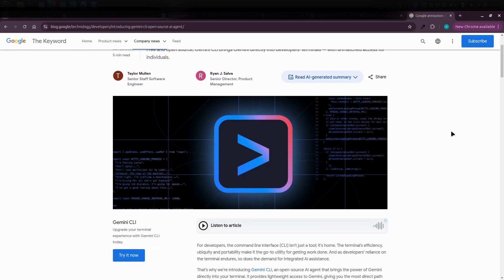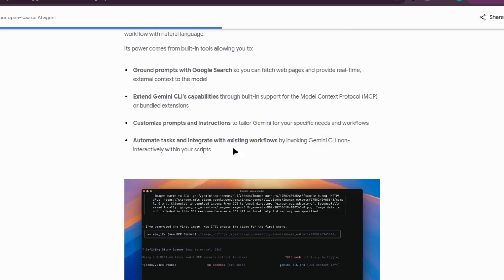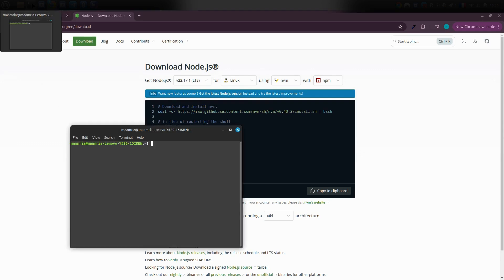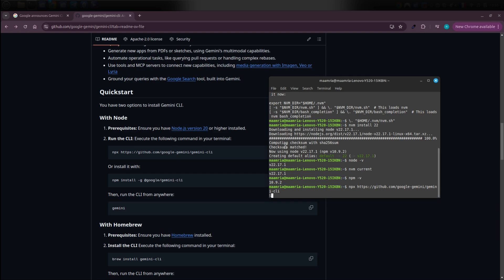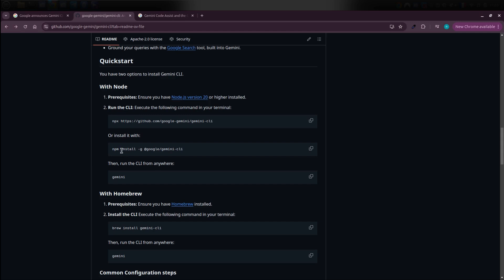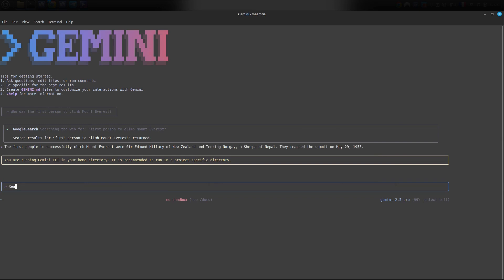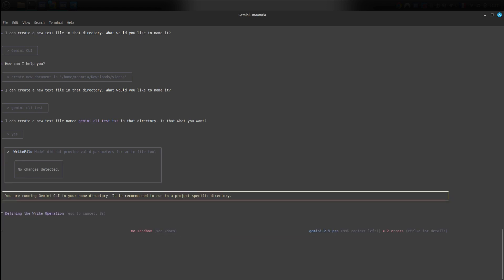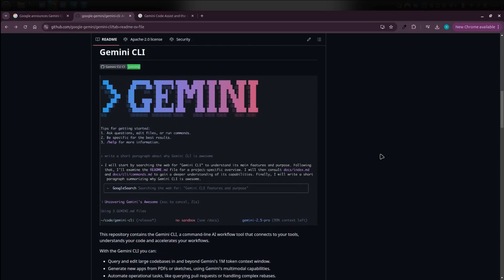Get Gemini 2.5 Pro FREE! Claude Code Killer? (Install & Use)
In this full tutorial, I’ll walk you through everything you need to know about Gemini CLI, from setup to real-world use cases. This open-source tool gives you access to Gemini 2.5 Pro for free, integrates with Google Search, VS Code, and even lets you create files, automate workflows, and more,  all from your terminal.

In this video, you’ll learn how to:
- Install Node.js and Gemini CLI step by step.
- Access 1,000 free model requests daily with Gemini 2.5 Pro.
- Use grounded prompts and search integration.
- Manage local files using the CLI (create, read, summarize).

💡 Whether you're a developer, power user, or just AI-curious,  this tool changes the game.